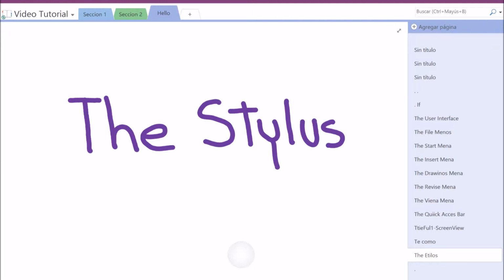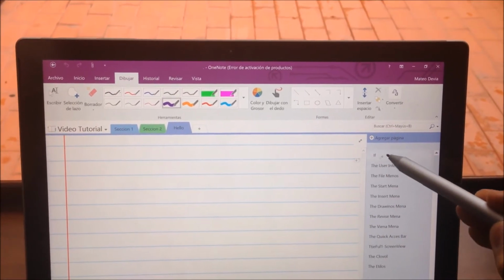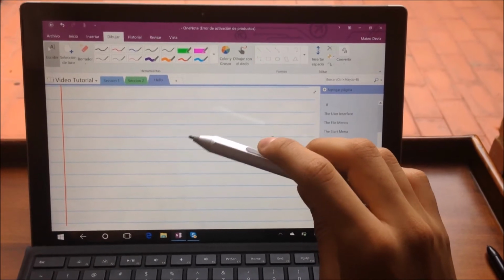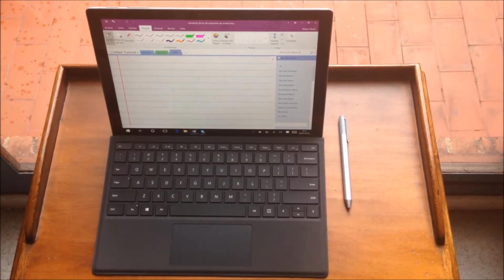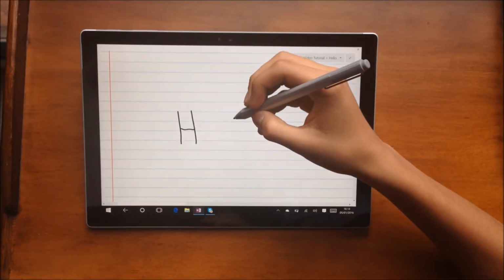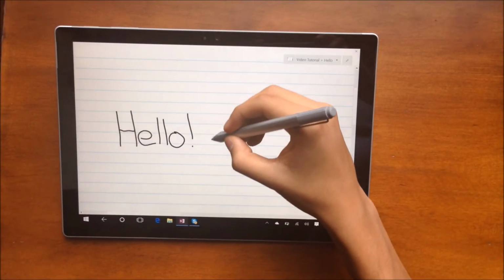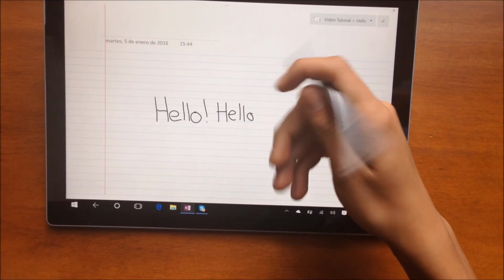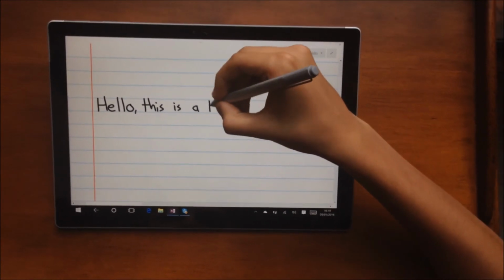How to Use OneNote for School Tutorial - Lesson 6: The Stylus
In this video you will learn how to use the Stylus.